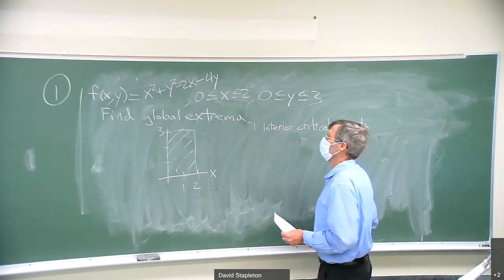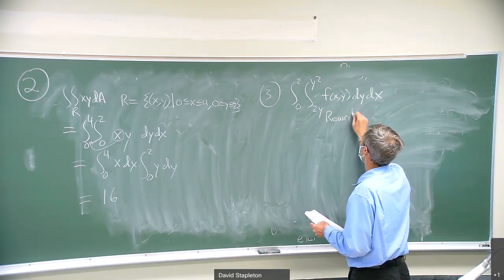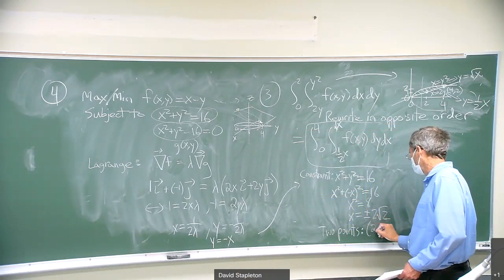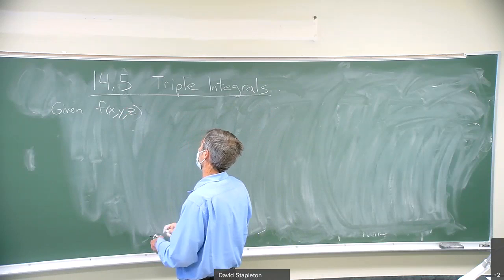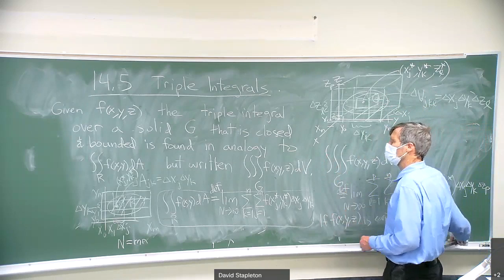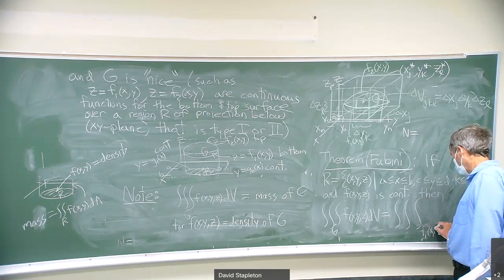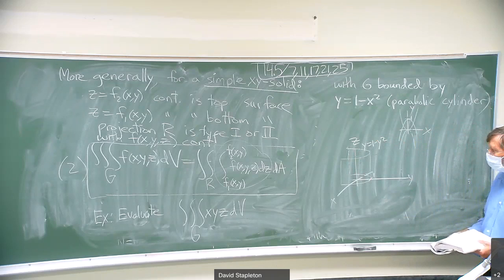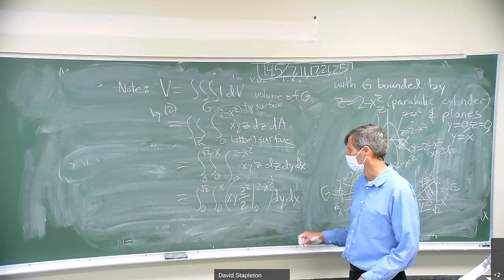Cal IV Exam 2 and Triple Integrals